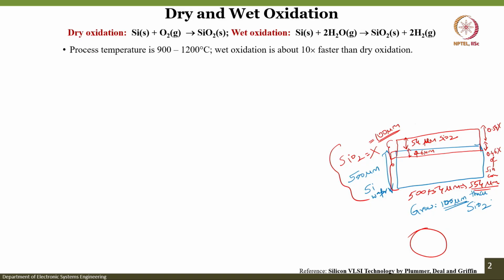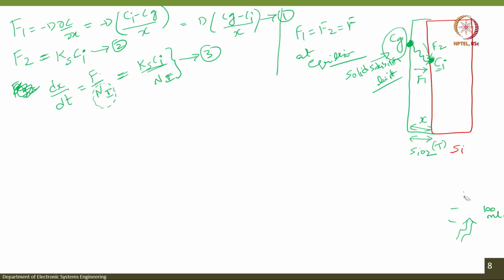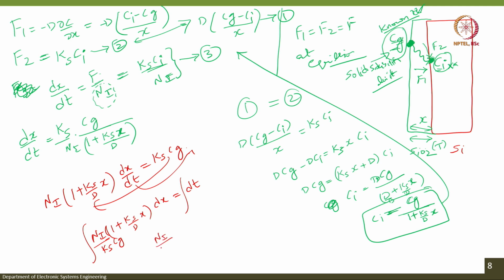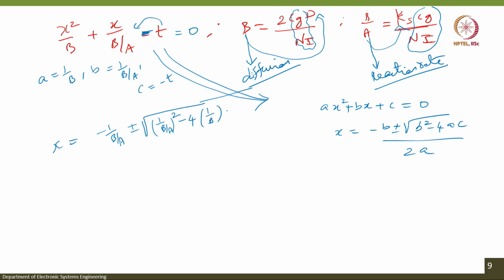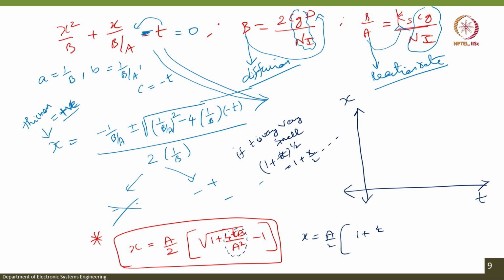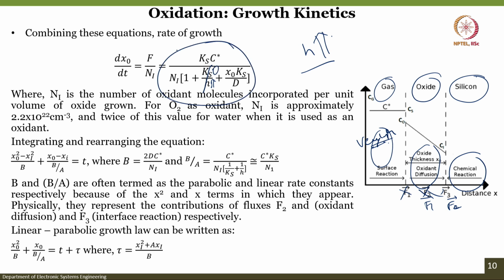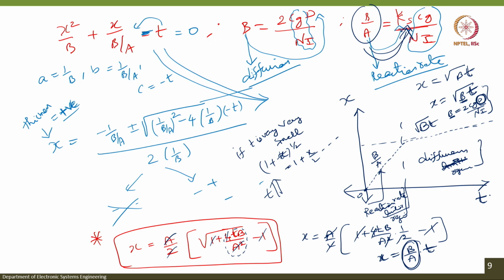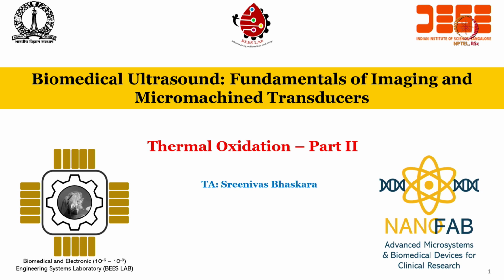Lec 18 Thermal Oxidation II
flux, diffusion, oxide, solid solubility, diffusion coefficients